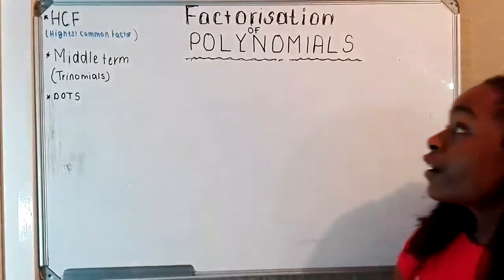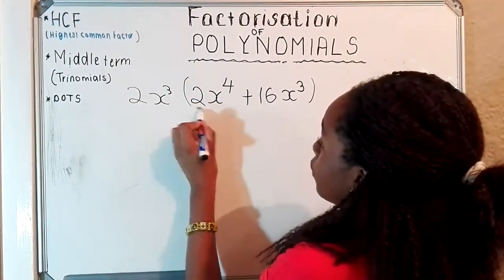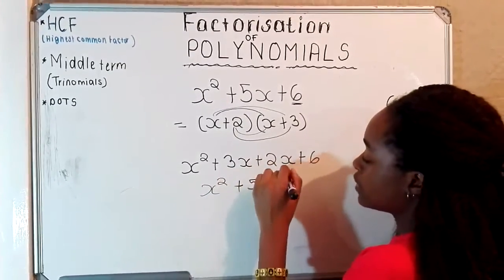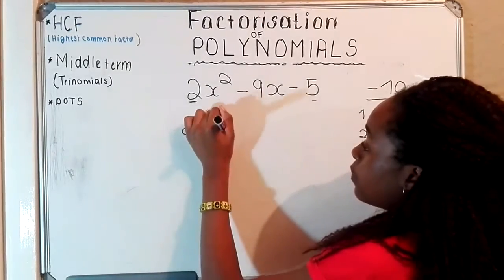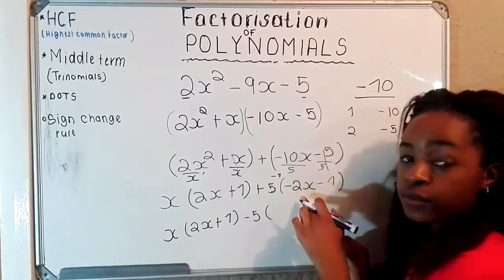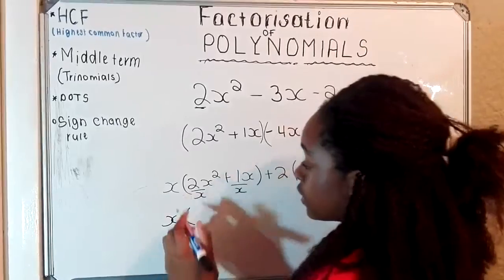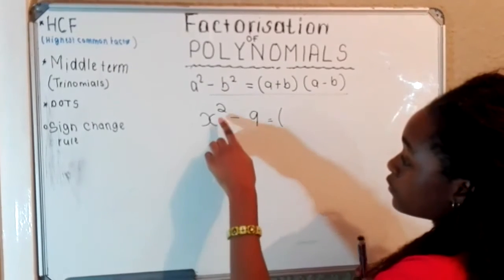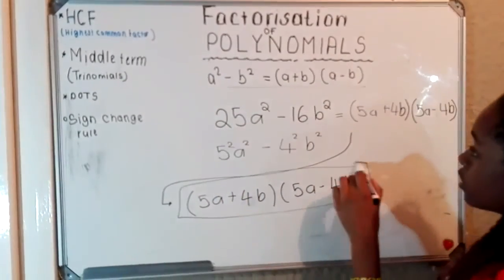FACTORISATION BASICS- Easy Math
Hey Everyone and welcome back to Easy Math! Today we look at the factorization of polynomials and we learn the methods of HCF, middle term, DOTS, and sign change rule.

I really hoped you enjoyed this video, please leave a like, share, subscribe and turn on post notifications so you stay up to date with our latest videos and comment down below what you wanna see next.
ENJOY YOUR DAY AND REMEMBER PRACTICE MAKES PERFECT:))